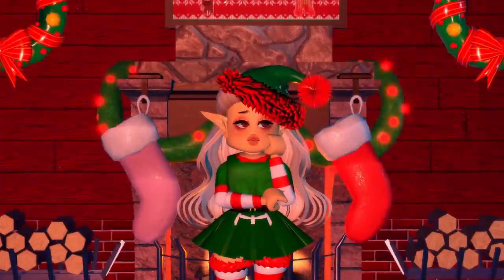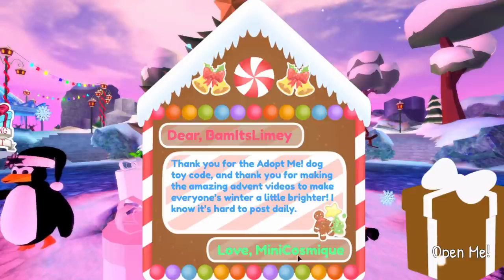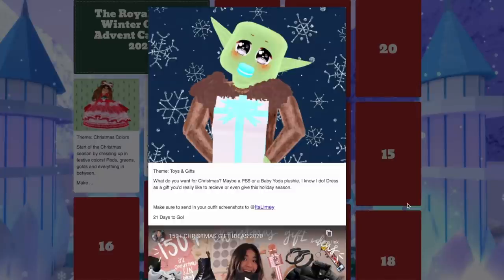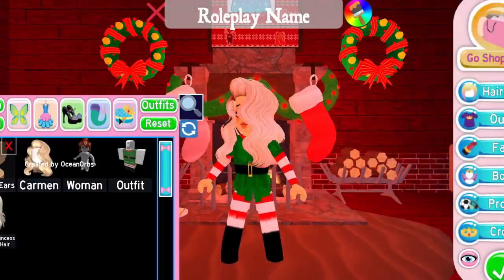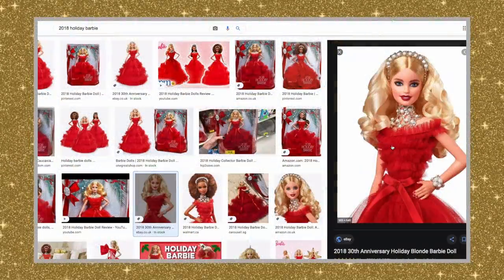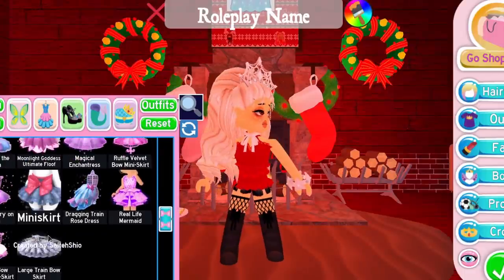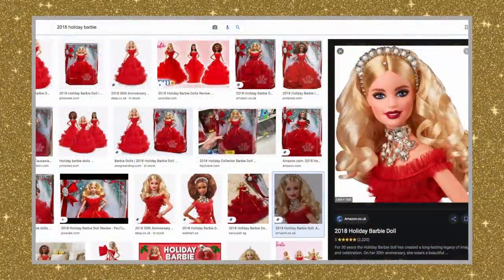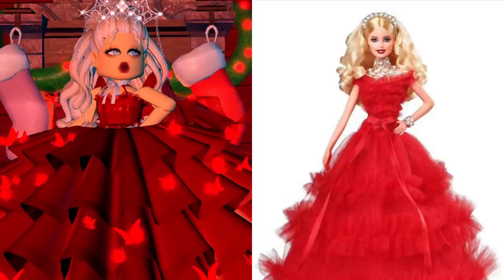The Royale High 2020 Winter Outfit Advent Calendar Day 4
Welcome back to advent! It's day 4, and we are going to open up our outfit theme, our RH accessory and our toy code! How exciting! It started to snow today so it officially feels like christmas. Hope you enjoy the video!